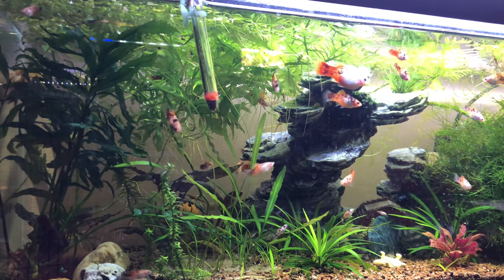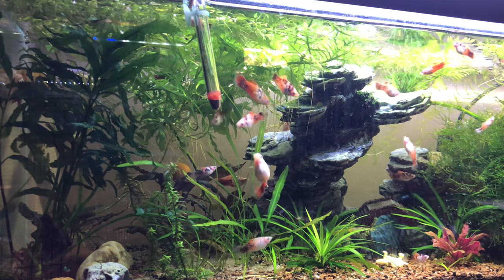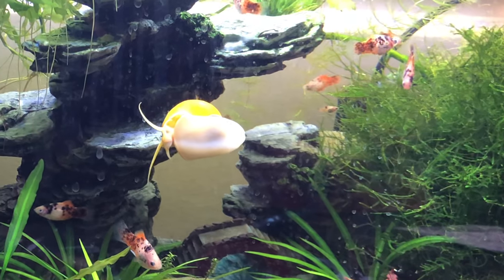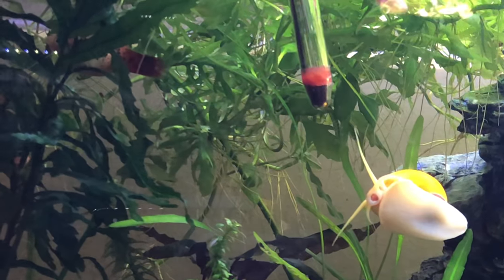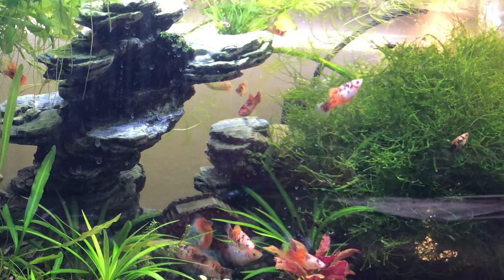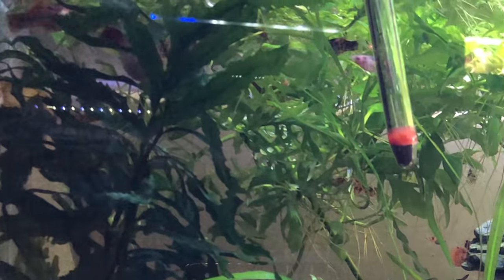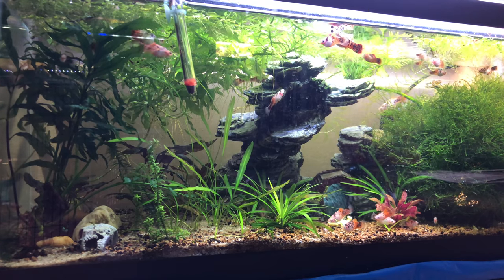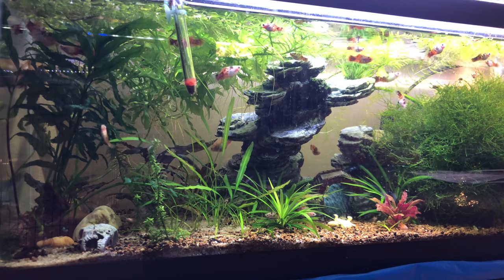Redtail Dalmation Platies. A live bearer that is very active and beautiful to sit back and enjoy.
Here is my Redtail Dalamation Platies, otherwise known as Southern Platy, Moon Play or the scientific name Xiphophorus Malculatus. This is my first fish I bred on purpose. I brought these fish camping with me last summer and practice aquaponics with them.  Very similar to the swordtail and the variates and they could even be a hybrid. These omnivores are very easy to breed. I jus needed to keep the water clean, the fish fed and lots of hiding spots for the fry to survive.